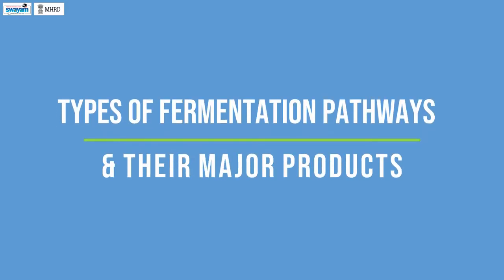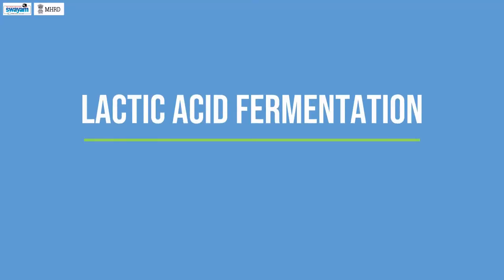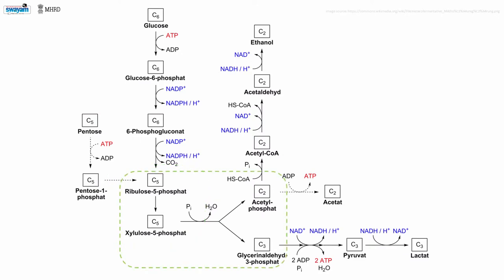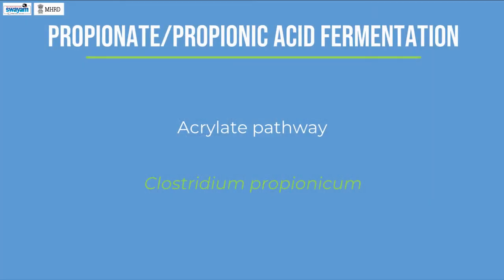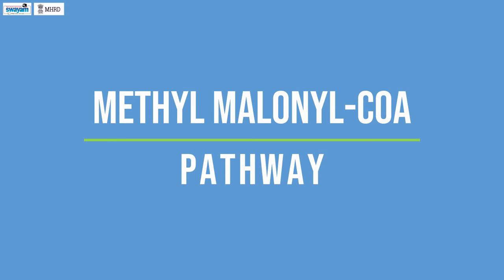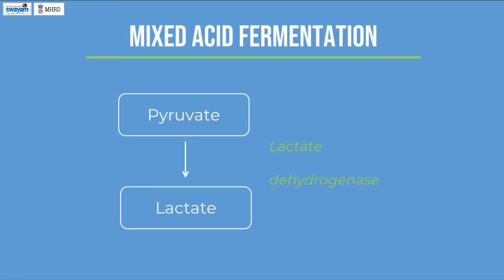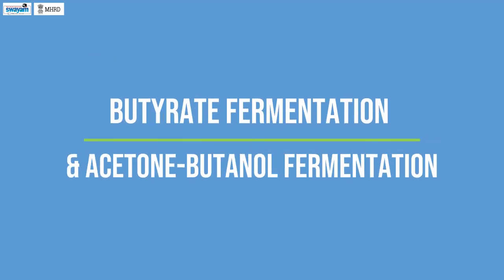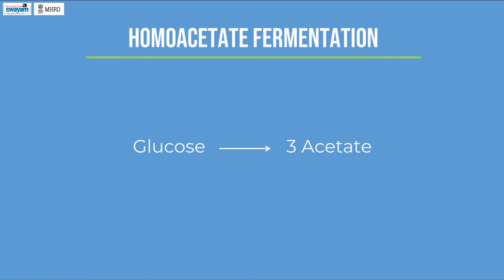bmc m29 fermentation1 5 types of fermentation pathways